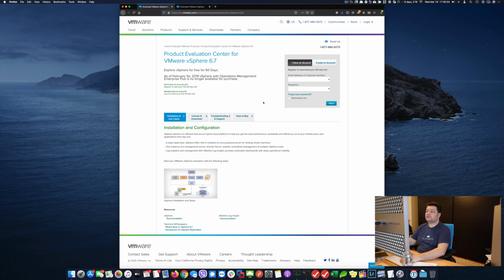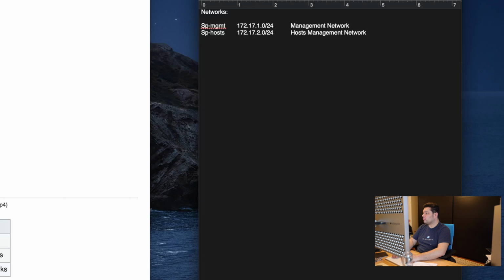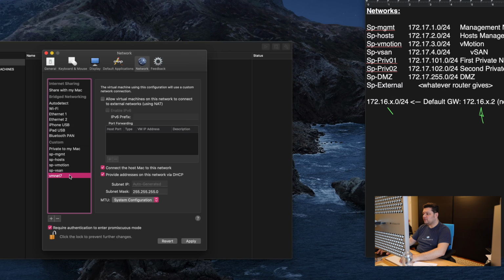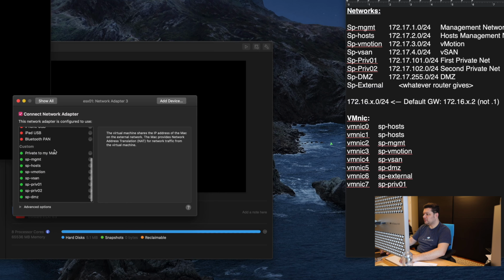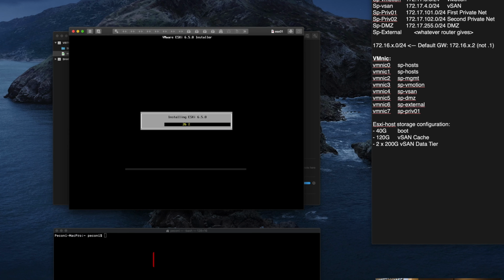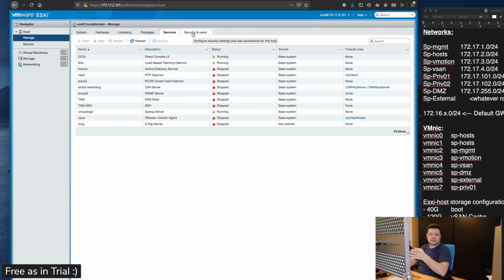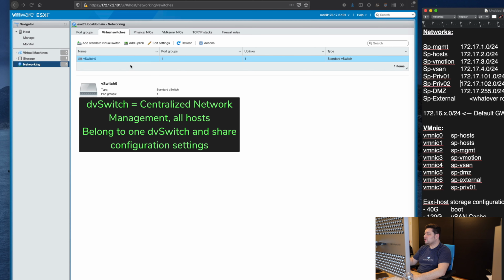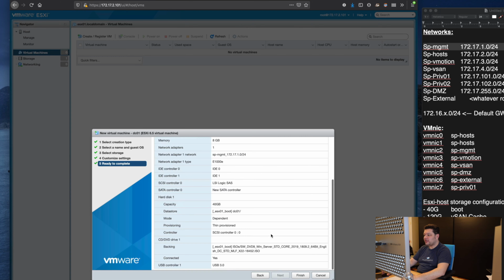Part 1: Setting up VMware Virtualization Lab on my 2019 Mac Pro // 4 hypervisors, 64GB RAM each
With all that's going on in the world, on a good note, I finally "found" time to make another video, and more importantly - start setting up my VMware Virtualization Lab on my Mac Pro (since that's the main reason I actually bought it) :)

I sincerely hope someone finds it useful or at least entertaining and that it helps you power through these uncertain times.

This is PART 1 of a series of videos on VMware Virtualization in general. I am already editing Parts 2 and 3 so expect to see them pup up soon.

PART 1: Setup and initial deployment of a VMware ESXi host (hypervisor) in VMware Fusion
PART 2: Deployment, Setup and Config of a Windows Server 2019 Domain Controller and DNS Server
PARTS 4-400, Working on it ;)

Jump to:
02:42 - Downloading VMware Software
05:32 - Architecting the Network (defining subnets we need, etc.)
12:33 - Setting up Networks (subnets) in VMware fusion
15:49 - ESXi Deployment : VM configuration (general settings)
17:55 - ESXi Deployment : Uplink design and configuration
22:07 - ESXi Deployment : Storage (prepping for vSAN)
23:45 - ESXi Deployment : Hypervisor v6.5u3 install
26:59 - ESXi Deployment : First Boot (and network config)
30:47 - Logging into ESXi Web Management Interface
32:32 - Enabling SSH
35:00 - VMware Virtual Switch (quick mention)
35:48 - Setting up Port Groups
38:00 - Creating New vSwitch (for Management Systems like DC)
38:50 - Creating New Port Group (Subnet/Network) for Mgmt Systems
39:40 - Datastore (renaming boot DS, uploading ISO for Win Server)
41:20 - Creating DC01 Virtual Machine

... to be continued in Part 2

- 1TB OWC Accelsior PCI-e SSD
- 2TB OWC Accelsior PCI-e SSD
- 4TB OWC Accelsior PCI-e SSD (4 are used in this video)
- 8TB OWC Accelsior PCIe-SSD (one I ultimately kept)

- 16GB (2x8GB): Upgrade from 32-GB base to 48GB 6-channel
- 96GB RAM kit (6-channel)
- 384GB RAM kit (6-channel)
- 768GB RAM kit (6-channel)
- 1.5TB RAM kit (6-channel)

Thanks!